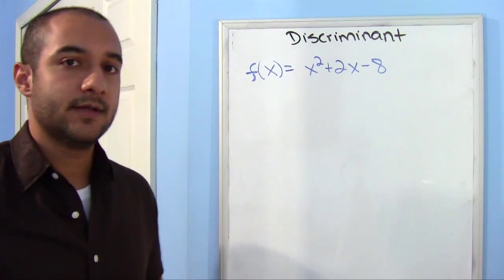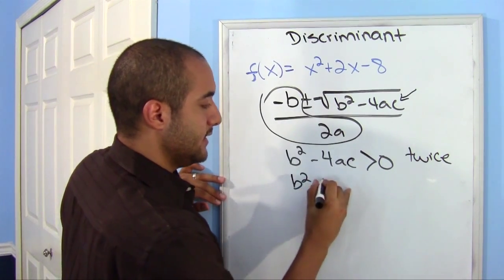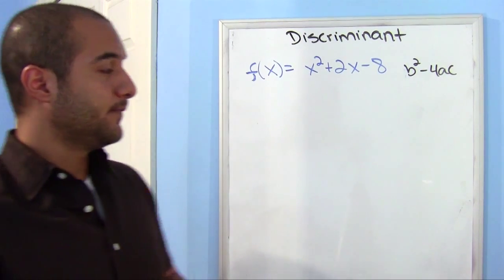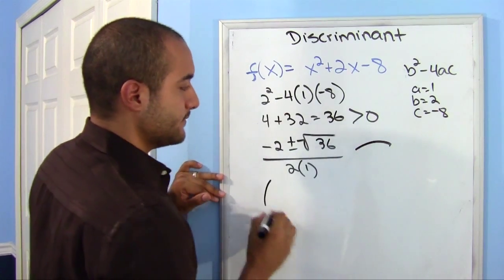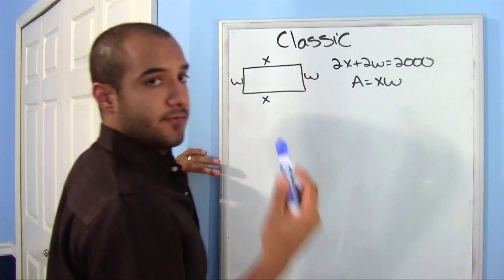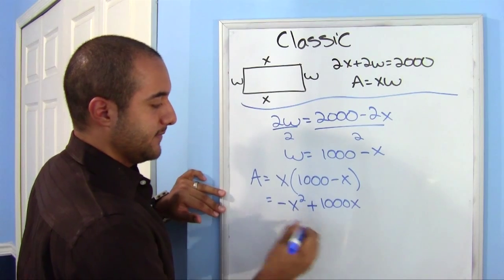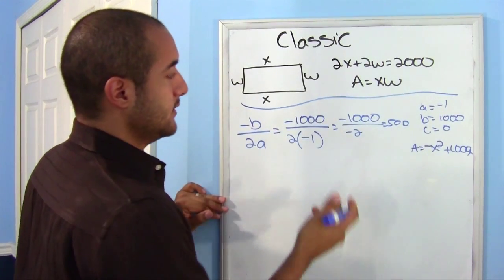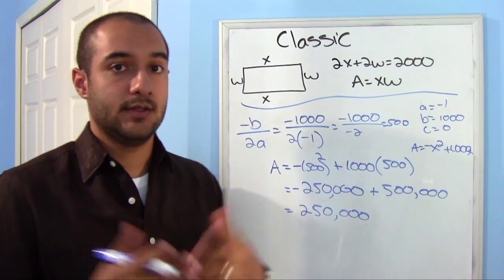College Algebra Lesson 13 Part 2: Quadratic Functions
College Algebra Lesson 13 Part 1: Quadratic Functions

In this lesson you will:
- Identify the vertex and axis of symmetry
- Graph using the vertex, axis of symmetry, and y-intercept
- Find minimum or maximum value
- See a classic quadratic problem and solution